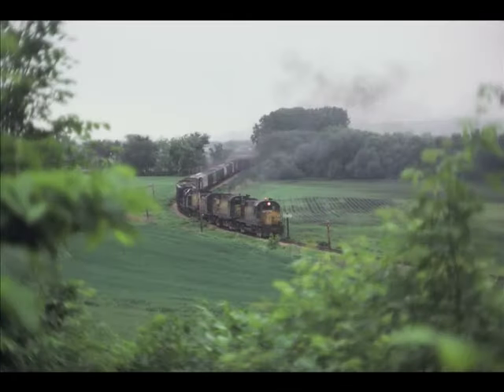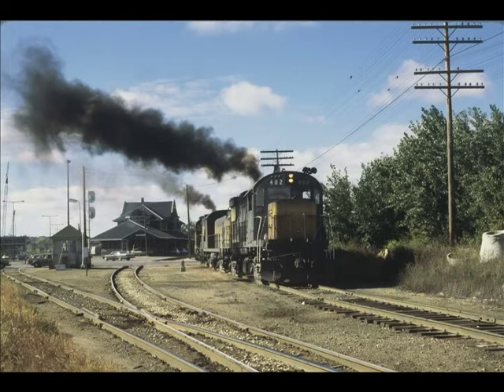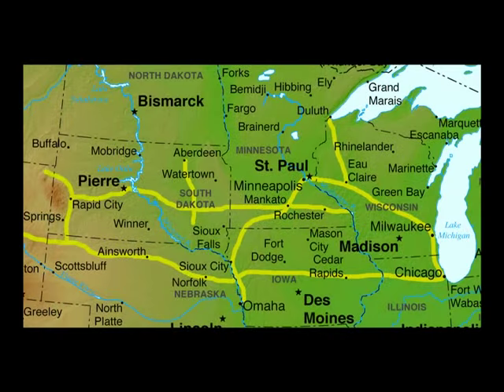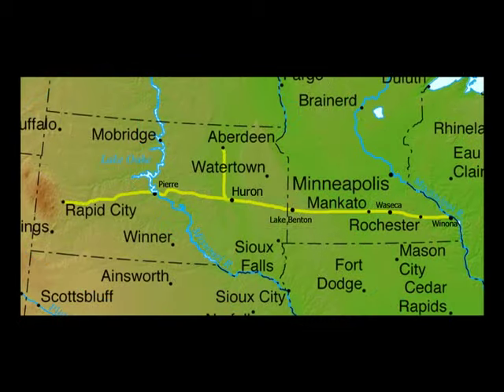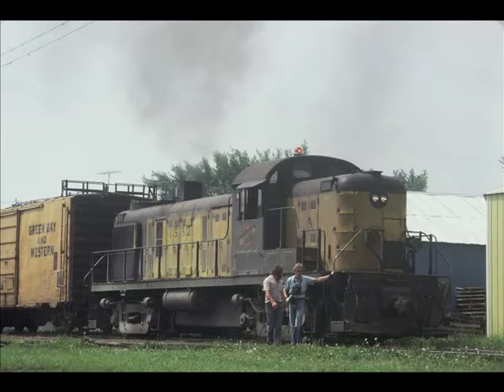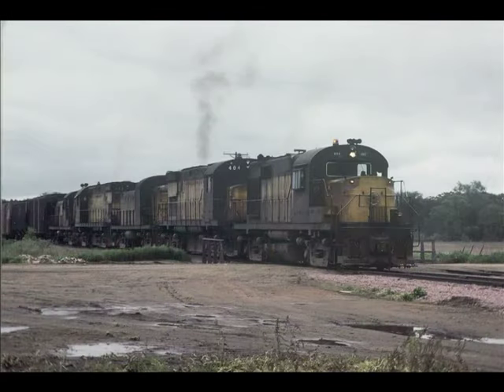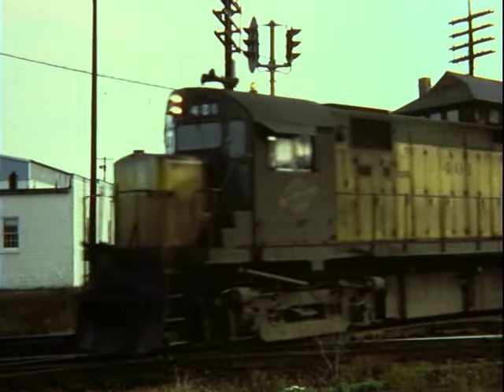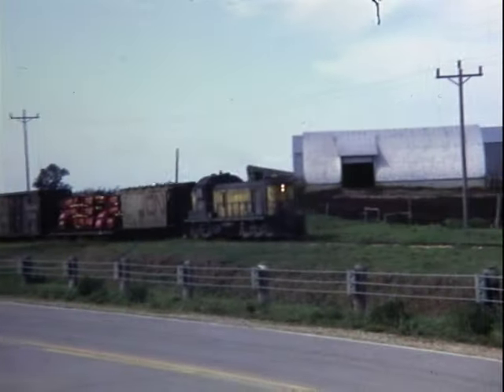(PREVIEW) Classic Chicago & North Western, Vol. 1 "The Alco Line"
During the remarkable 147-year history of the Chicago and North Western Railroad Company from 1848 to 1995, the railroad fielded a variety of main line and branch line service throughout the Midwest and High Plains region, not to mention several locomotive types to move those trains.
A secondary C&NW main line from Chicago ran northwest through Wisconsin, Minnesota, and South Dakota to Pierre, Dakota Territory in 1880. This route was finally completed across South Dakota to Rapid City in 1907.  In the late 1970s, many American Locomotive Company units were based at Huron, South Dakota, due to their lightweight and pulling capacity. This specific suitability to the areas light rail and slow speeds established the Pierre to Winona route as the ALCO line.
In this video, photographer Fred Crissey follows the ALCO Line between Winona, Minnesota and Pierre, South Dakota, from 1977 to 1981.  Also included are the Plainview, Minnesota and Aberdeen to Huron, South Dakota branch lines.
This program features awesome ALCO locomotives that include RS2, RSD4, RSD5, RS32, and C425 models along with EMD SD7R and SD9s.
This is one part of the C&NW that was very unique, but short-lived.  Let C. Vision bring these memories into your home for life!